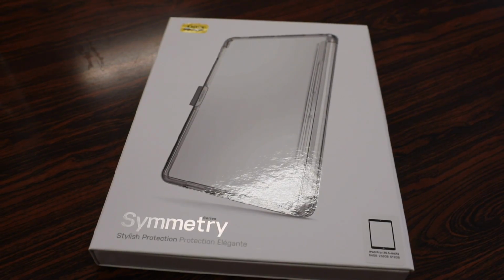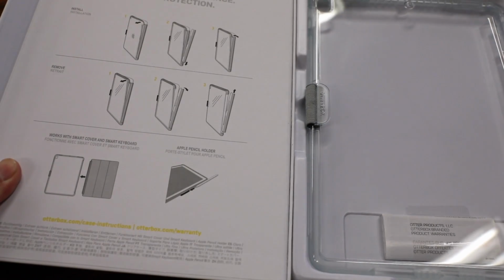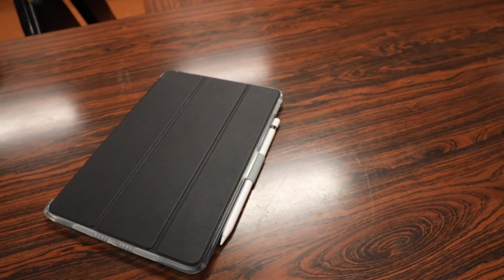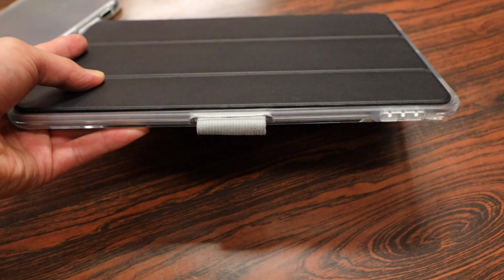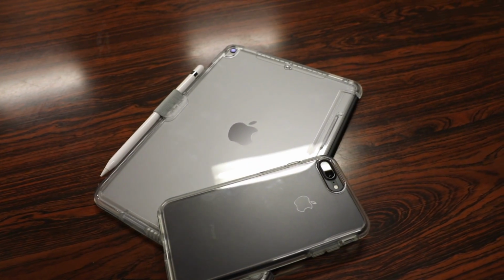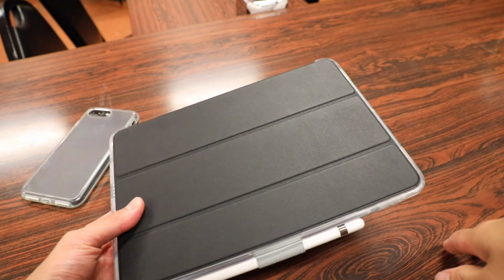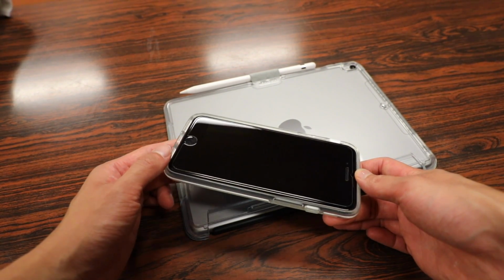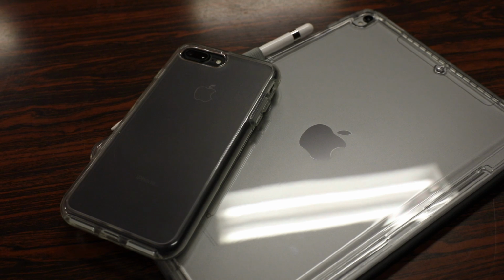Clear Smart Cover Combo Case Protection! - OtterBox Symmetry Clear Case - iPad Pro - Review